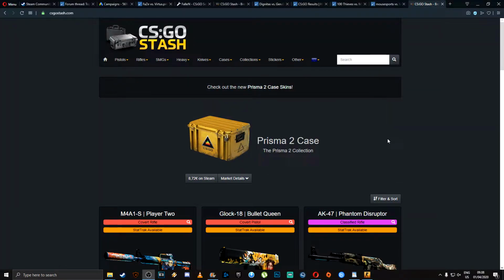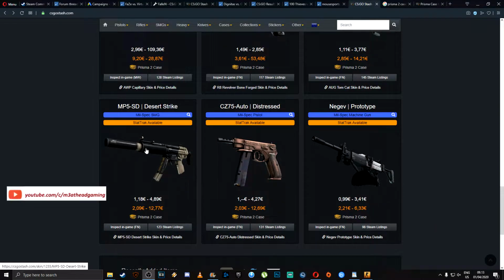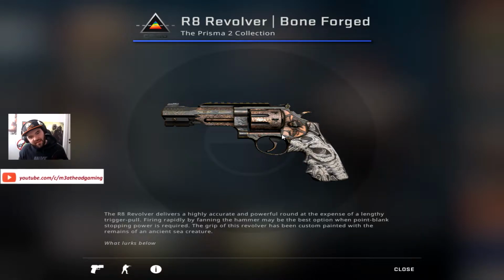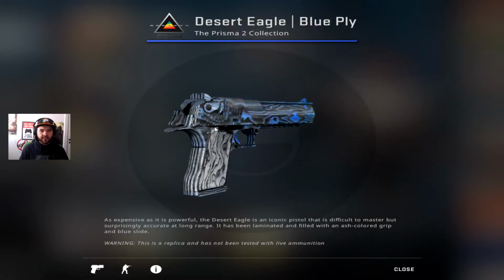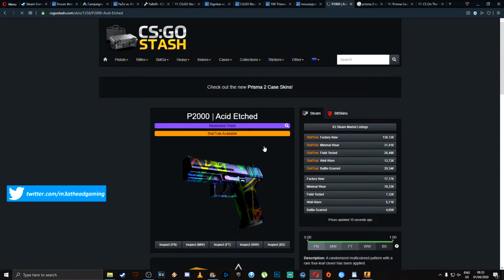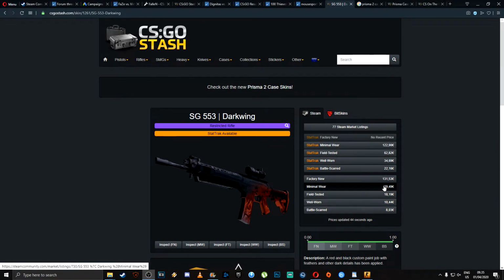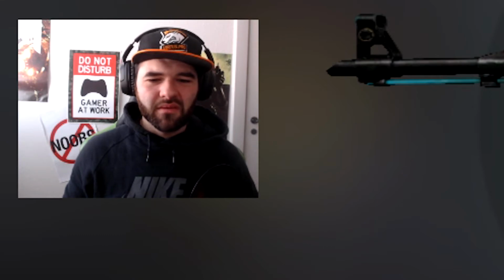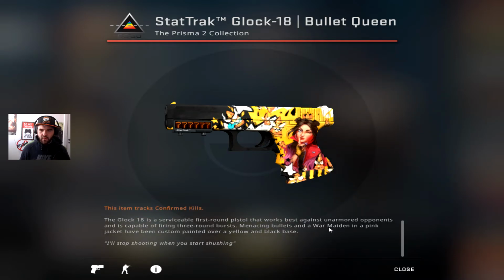PRISMA 2 CASE - Review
PC Specs :
MotherBoard : Gigabyte Z390 AORUS PRO, S-1151
CPU : i7-9700k
GPU : Titan X Pascal (2016)
RAM : HyperX Fury DDR4 2400MHz 32GB
PSU : Corsair RM1000x 1000W
Monitor : Asus 24.5" LED G-Sync ROG Swift PG258Q
Keyboard : Corsair Gaming K68 Gaming
Mouse : Logitech G402

💲If you want to donate skins, add me in your steam :)▶